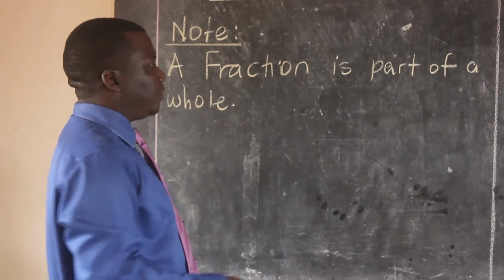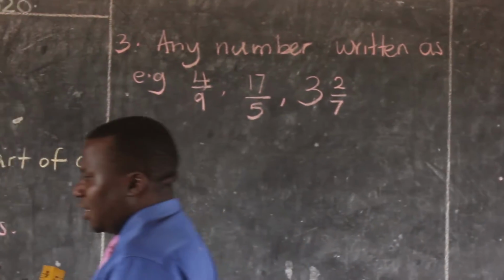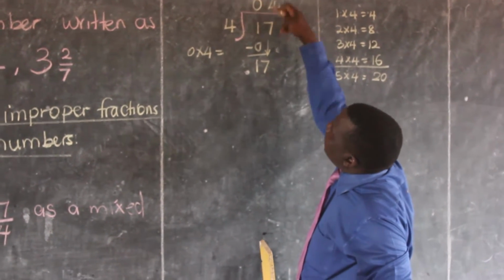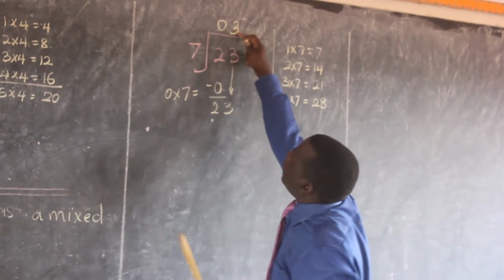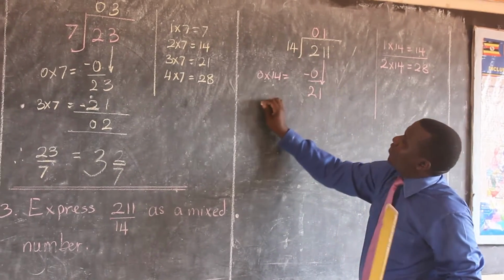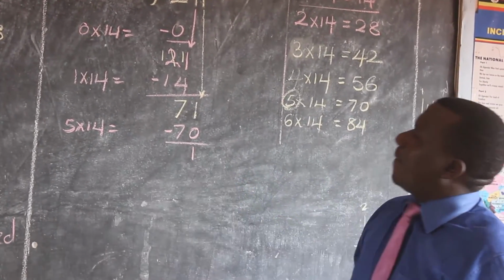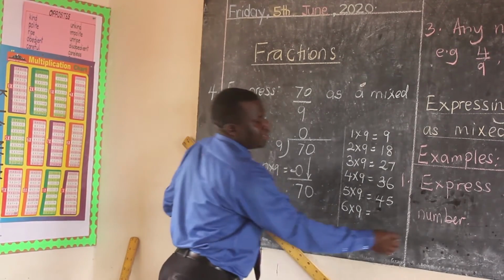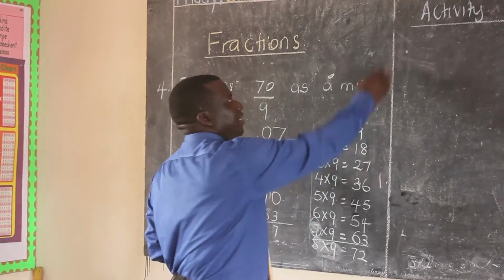Kampala Junior Academy Mathematics - Primary Seven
Mathematics - Primary Seven
Topic: Fractions Teacher: Mr. Samuel